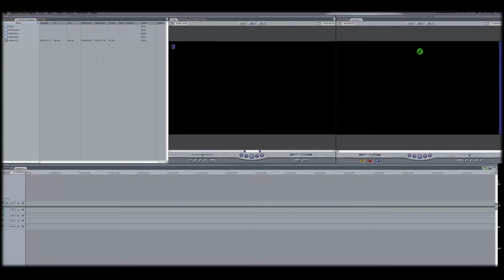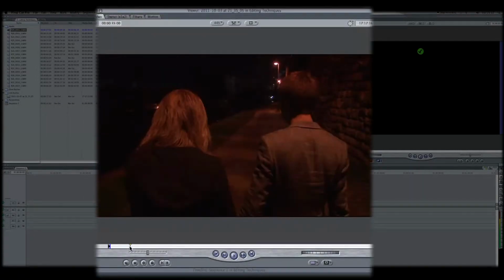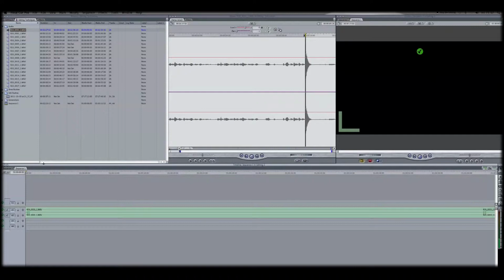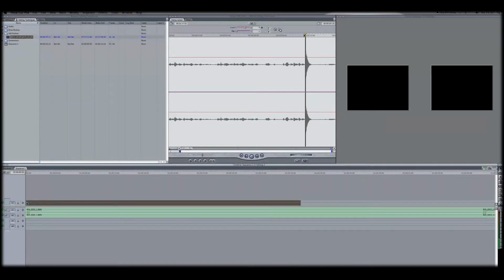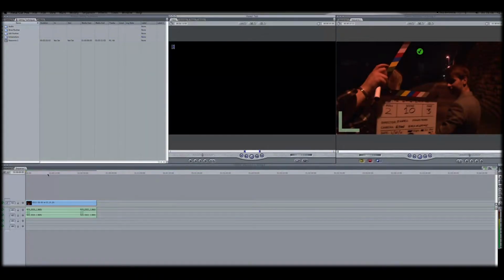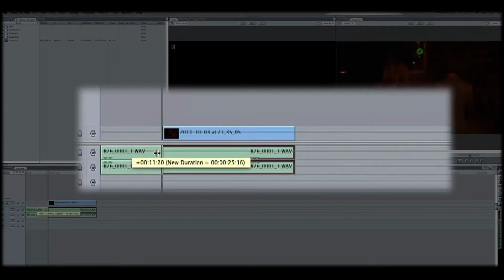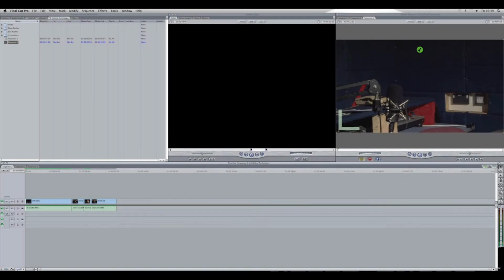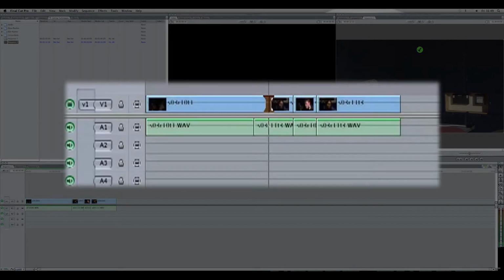The Film School - Editing Techniques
A quick guide on some simple editing techniques you can use to help your edit look a bit better, and a guide on how to sync up video and audio